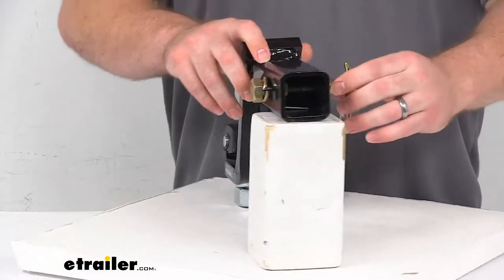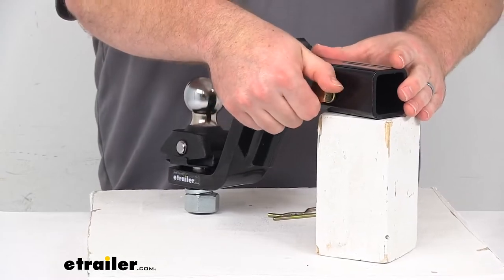etrailer | Review of Curt Trailer Hitch Ball Mount - RockerBall Anti-Rattle Towing Kit - C43KR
Click for more info and reviews of this CURT Trailer Hitch Ball Mount:

Hi there. I'm Michael with etrailer.com. Today, we're gonna take a quick look at this Curt Rockerball anti-rattle towing kit. This is gonna have the 2 inch by 2 inch diameter shank, that's gonna slide right into your trailer hitch receiver on your vehicle. And then it will provide the 2 inch diameter ball with the corrosion resistant chrome finish that will provide that connection point for your trailer coupler, so that you can pull your trailer with your tow vehicle. This does have the integrated ShockDrop technology that features the cushioned isolators to help reduce your rattling and vibration for a more comfortable ride.

It's also going to help reduce the shock loads to the vehicle during sudden braking and acceleration, to help minimize the stress on your tow vehicle's suspension and brakes for extra longevity. The maintenance for this is going to be super minimal, virtually non-existent. There's no airbags or bearings that you're gonna have to service. They do include a super easy to access grease zerk there to keep everything lubricated inside. But the anti-swivel ball base is constructed of a forged steel, so it is gonna be very dependable for towing.

It is gonna have this durable carbide black powder coat finish on top of that durable, forged steel. So it is gonna have a gross towing weight capacity of 7,500 pounds. Gross tongue weight or max tongue weight of 750 pounds. And that finish there is going to make sure that not only is it strong, it's also gonna last you a nice long time. Our ball mount itself is going to allow us to have a 5 inch drop.

And that's measuring from the top inside of your hitch opening to where the coupler is gonna sit. So you have about a 5 inch drop here. Or if you flip it over, you could use it in the rise position like this. You obviously wanna flip your ball over, but then you would have about a 4 inch rise. And so that's gonna give you a lot of options for which height trailers you can tow, because it is obviously very important to make sure your trailer is gonna be nice and level.

The length for our ball mount from the center of our hitch pin hole, to the center of our ball hole, it's gonna be right at 9 1/4 inch. This does have a nice high-gloss powder coat finish to it, and it's gonna look really nice and help resist rust. The ball shank opening is your 1 inch diameter opening, so it is gonna work with the ball here that's got a 1 inch diameter shank. That's 2 1/8 inch long. It's got plenty of fine threads to provide a nice tight, strong grip for our nut onto that shank, and so your ball is gonna be nice and steady for you. The anti-rattle kit that we have installed here is going to ensure that there's no rattling and also going to help prevent swaying of your load. So you can see that this screws in to the plate there that's inside. So we'll have to install that the first time, but it is super easy to slide in place. You can see that plate does have that nut that's going to allow our pin to pull it tight against our hitch, so that we're not gonna have any slack that will cause it to wiggle. So very easy to get that slid in there. It's constructed of high-strength steel with a durable yellow zinc-plated finish. So it's gonna ensure the bracket is gonna install tightly against there. It's just your standard 5/8 inch diameter, so it is gonna fit with your hitch. So gonna be a nice snug fit there, so that it's not wiggling around. It is tested to meet the SAE J684 specifications. So you can trust it is gonna meet those high quality standards, and do a good job for you. Help to minimize the stress on your vehicle, and make it a lot more comfortable for you as you're towing. It does come with a limited lifetime warranty, so if you we're to have any problems with it, you're more than welcome to reach out to us here at etrailer.com. We're always happy to work with our customers to make sure you're getting good quality products and having a good experience. So overall, if you're looking for a little bit more cushioned ride, a little bit more support, so that you don't feel that jerking and jarring as you're towing, this is gonna be a great option. We do have lots of other options, so if that drop and rise doesn't work for you, but we do have other options available for you. Make sure you're getting the right one for your setup. That's gonna complete our look for today.